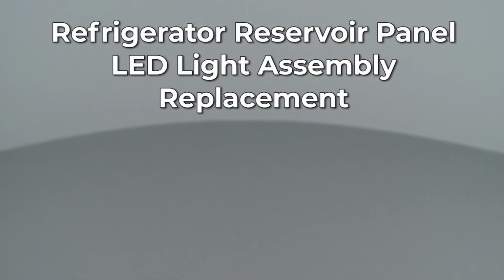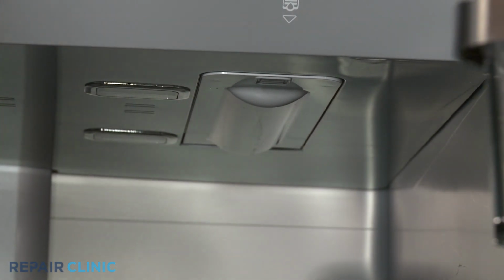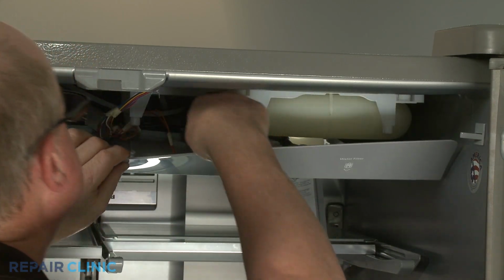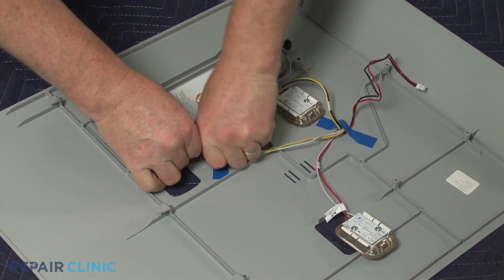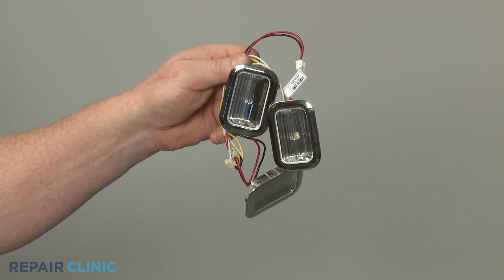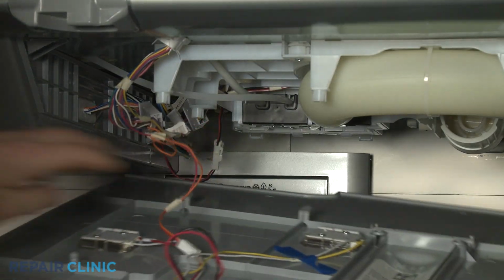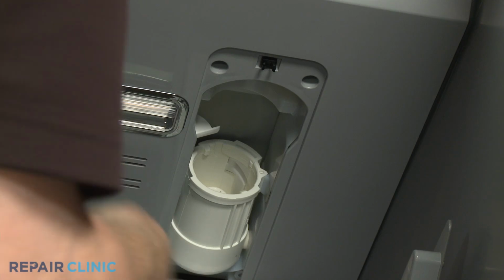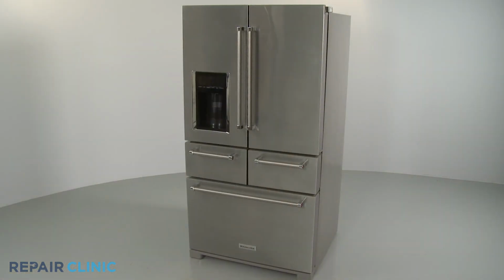KitchenAid 5 Door Refrigerator Reservoir Panel LED Assembly Replacement W11205082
This video provides step-by-step repair instructions for replacing the reservoir panel LED assembly on a KitchenAid 5 Door Refrigerator (Model KRMF706ESS01). The most common reason for replacing this part is if it is burned out.

Whirlpool, Maytag, Amana, Kitchenaid, Kenmore